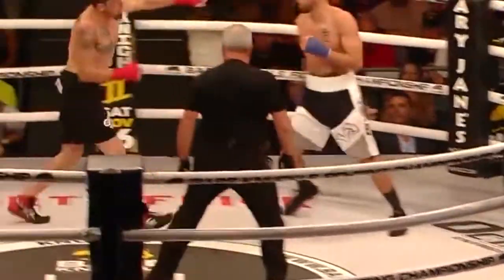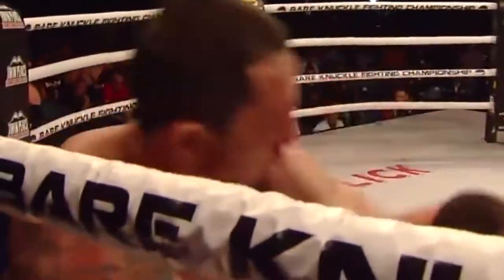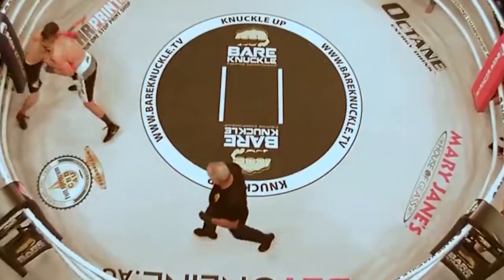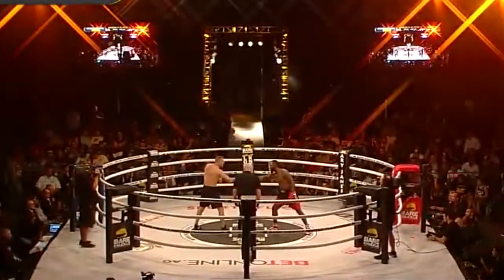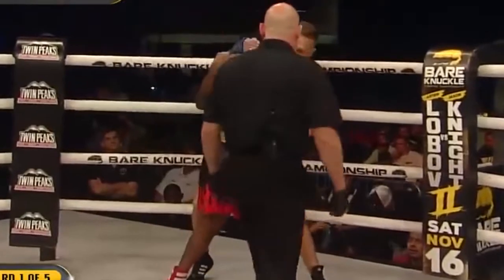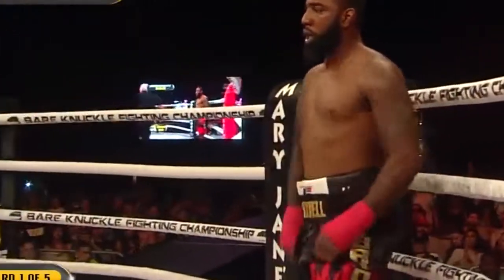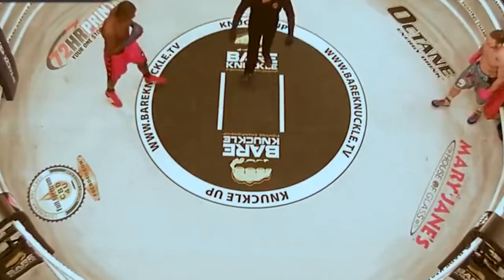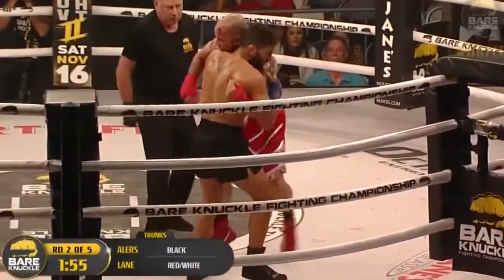НОЧЬ ЖЕСТКИХ НОКАУТОВ!!!/КУЛАЧНЫЕ БОИ/СИЛЬВА ГОНЗАГА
BKFC 8